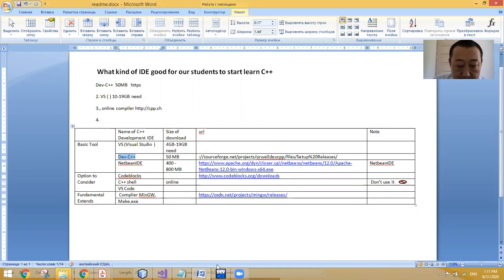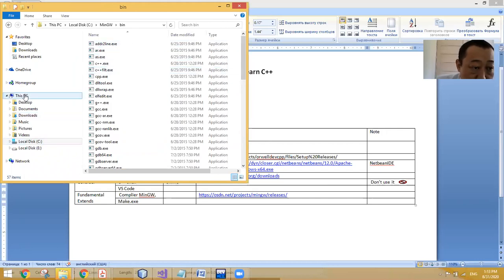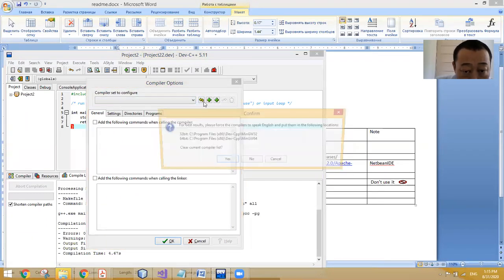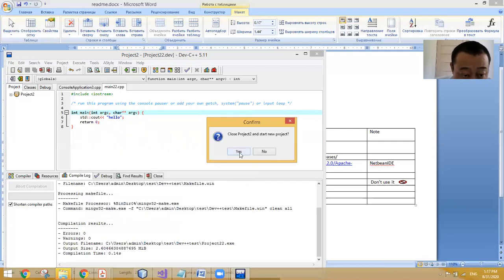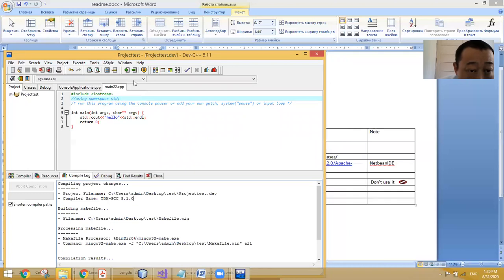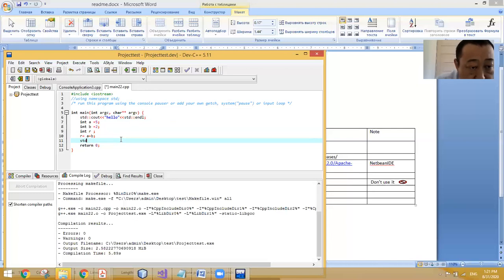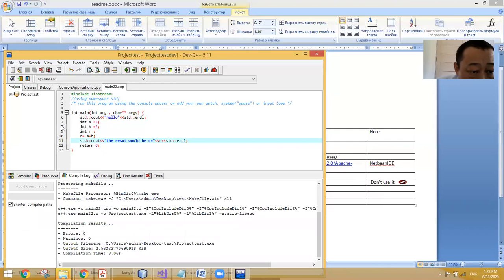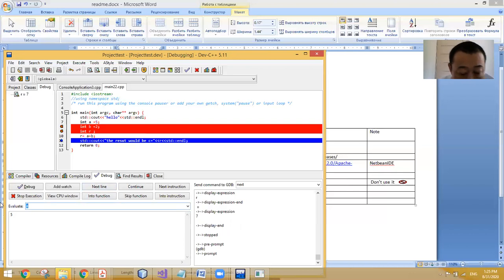Using Dev++ IDE tool to Develop C++ Programming for beginner